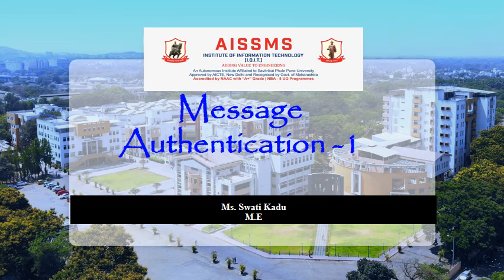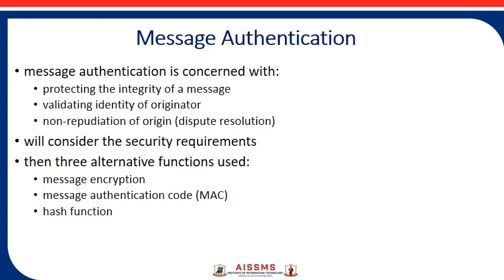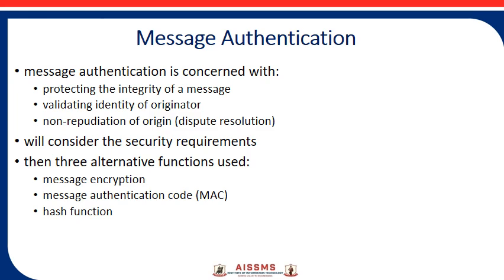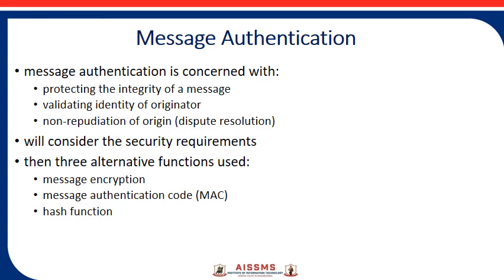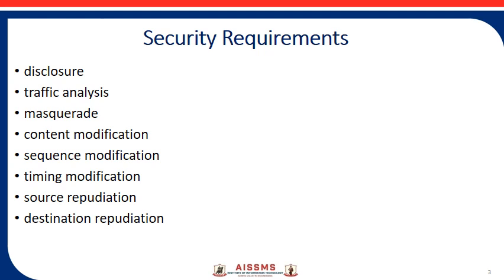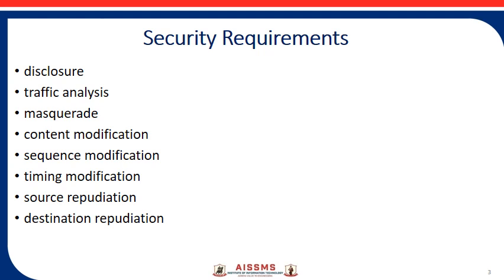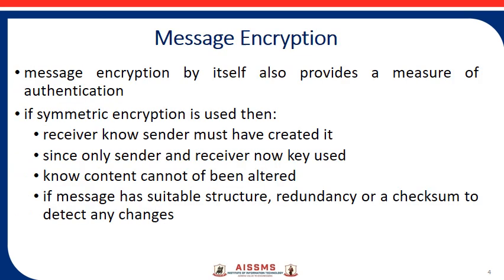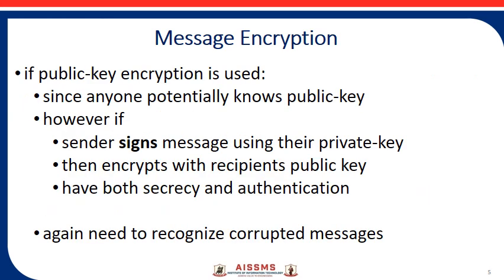Message Authentication 1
Presenter: Ms.S.D.Kadu
Message Authentication is concerned with: protecting the integrity of a message, validating identity of originator, & non-repudiation of origin (dispute resolution).